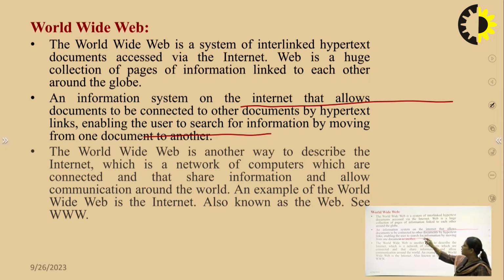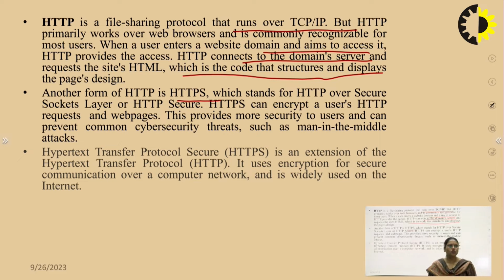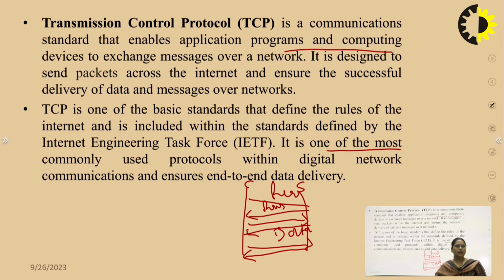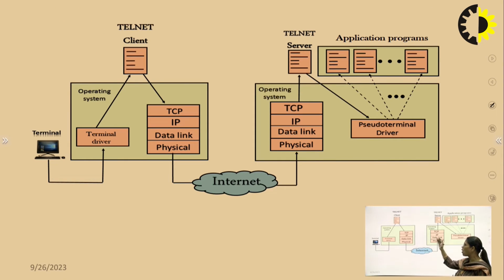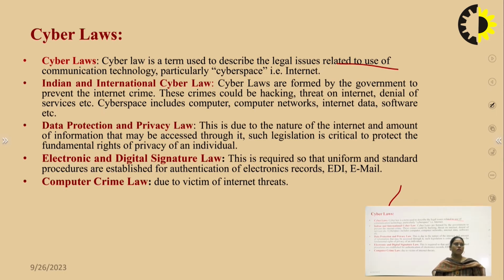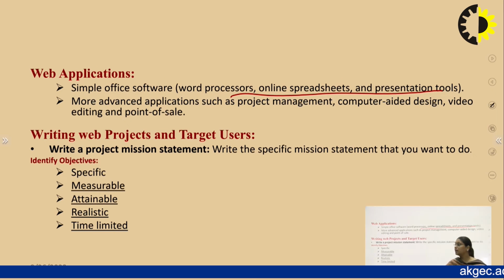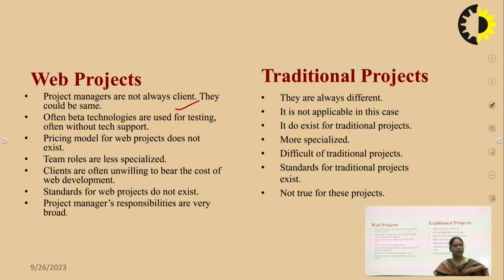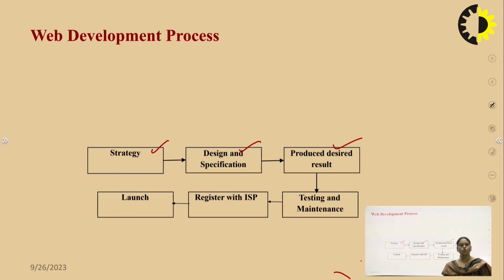''Introduction and Web Development Strategies'' Web Technology Lecture 01 By Dr Ruchi Gupta, AKGEC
Web development strategies define the basic introduction of all web protocol and strategies.